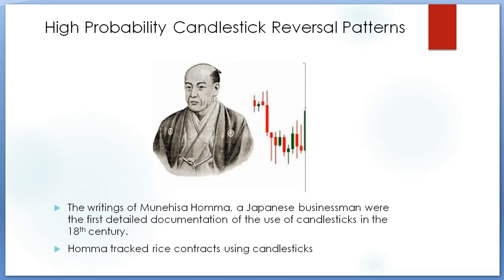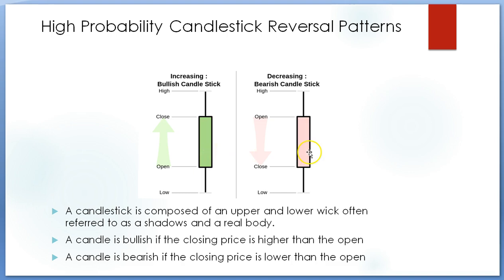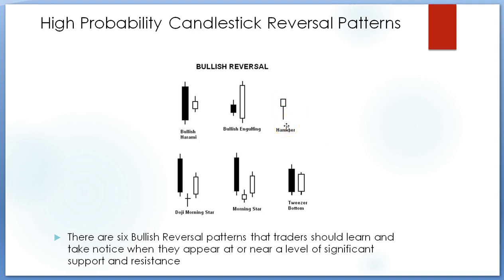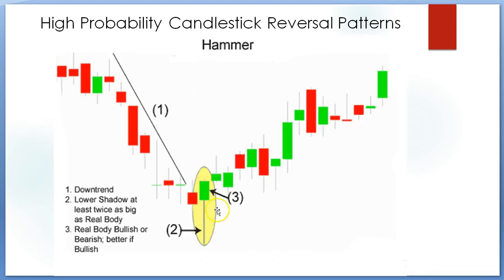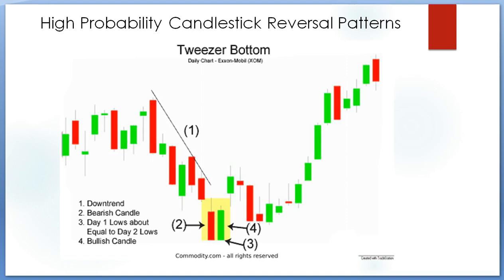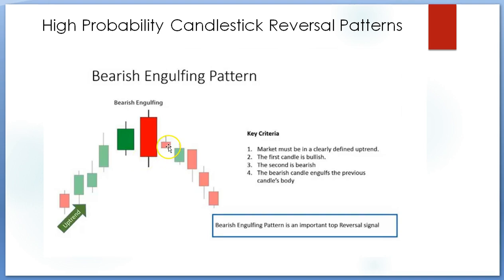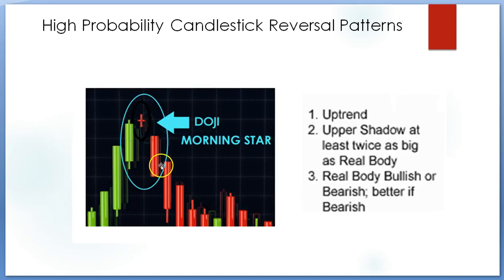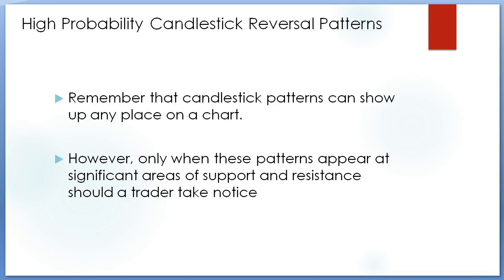Master Forex Reversals with These 6 Candlestick Patterns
Ready to dominate forex trading and unlock consistent profits? 🚀 Discover how to master forex reversals with these 6 powerful candlestick patterns that top traders swear by! Dr. Gregory McLeod breaks down the secrets of the "Pip and Run Strategy" to help you stop just surviving and start thriving in the world of trading.

💡 What You'll Learn:
- How to spot high-probability candlestick reversal patterns for better entries
- The difference between bullish and bearish patterns like Harami, Morning Star, and Shooting Star
- Why these patterns work and how to use them with the "Profit Acceleration Call" method
- Tips to combine these strategies with key support and resistance levels for maximum impact

🔥 Why This Matters:
These techniques reduce your risks and increase your chances of catching explosive moves in forex, crypto trading, and even Bitcoin scalping. Whether you're a beginner or experienced trader, this video is your roadmap to smarter trading decisions and bigger wins.

⚡ Take Action!
- Book your Profit Acceleration Session today and start executing the Pip and Run Method!

Mastering these candlestick patterns isn't just a skill—it's your ticket to trading success. Stop hesitating and start thriving today! 💼📈

CHAPTERS:
00:00 - Introduction
00:19 - History of Candlestick Patterns
01:59 - Candlestick Basics
03:38 - Best Reversal Candlestick Patterns
05:06 - Bullish Candlestick Patterns
08:25 - Bearish Candlestick Patterns
12:00 - Indecision Candlestick Patterns
13:32 - Identifying Candlestick Patterns
13:55 - Effective Money Management Strategies